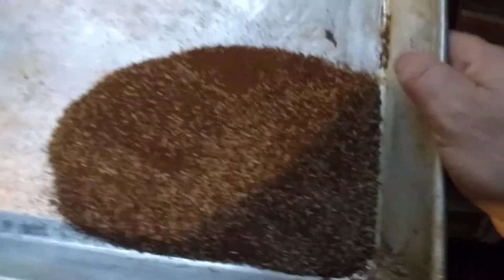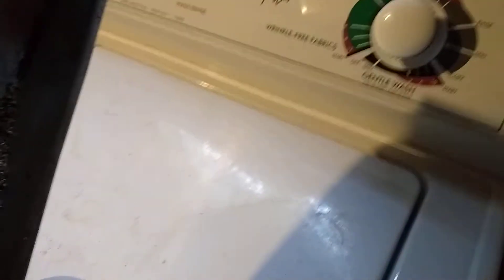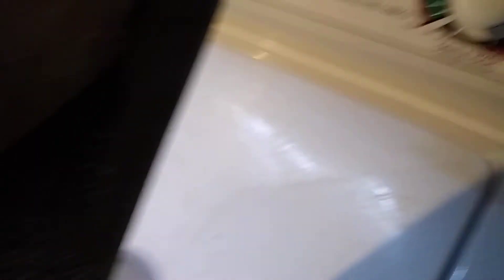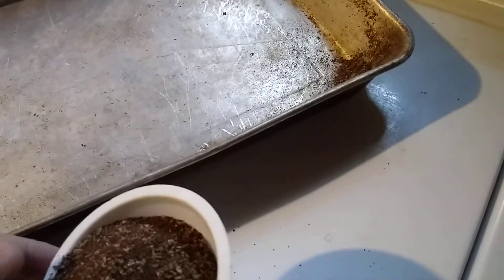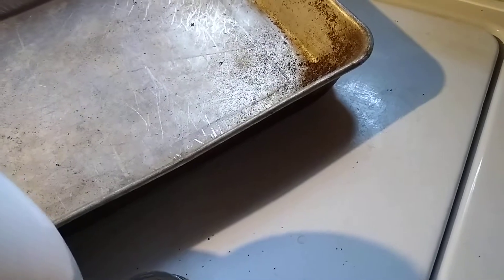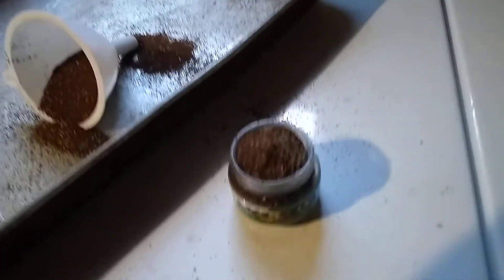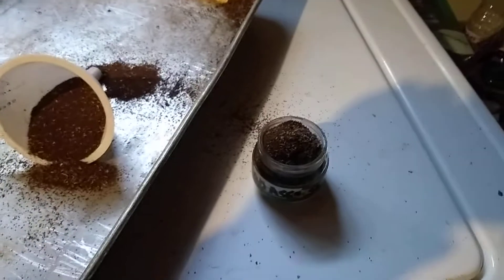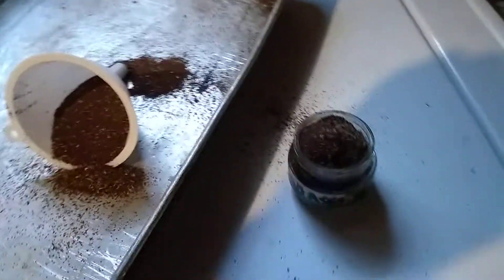Harvested Tobacco Seeds March 2019